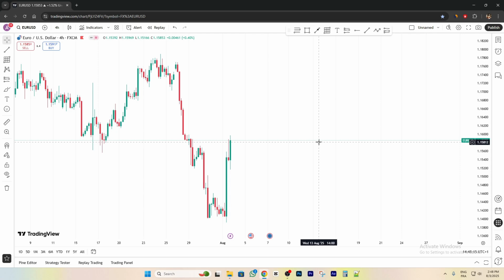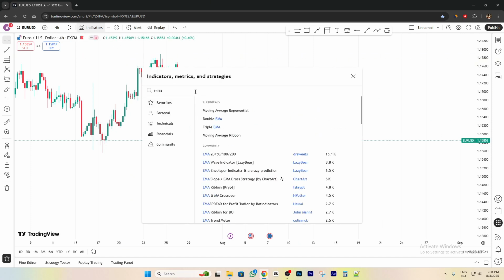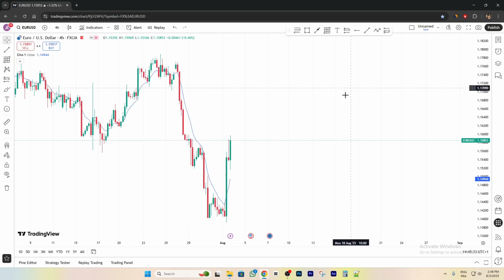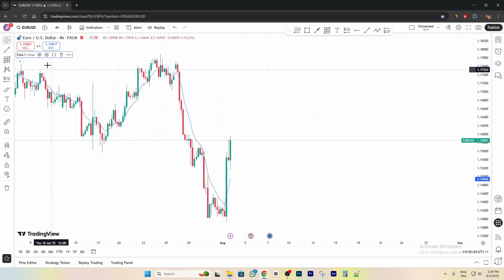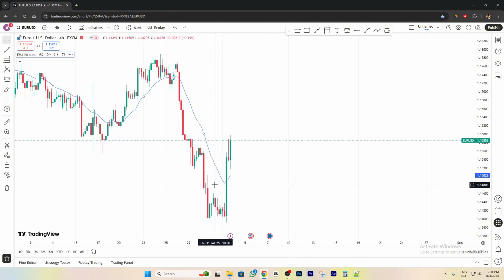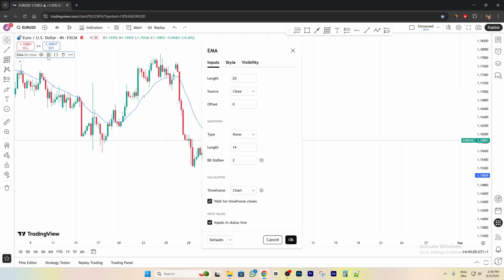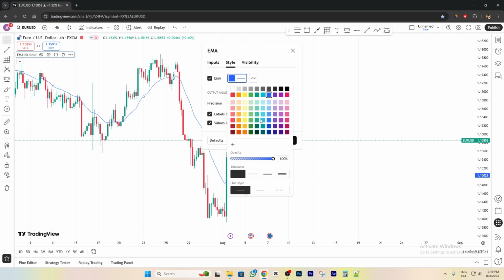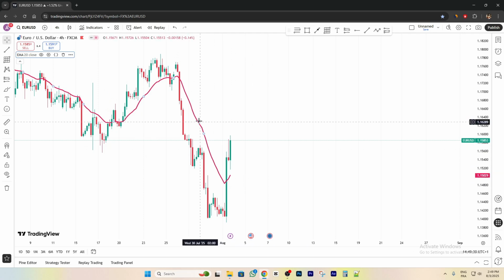How to Add 20 EMA on TradingView - Simple Tutorial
How to Add 20 EMA on TradingView
Learn how to add the 20 Exponential Moving Average (EMA) on TradingView to track short-term price trends effectively. This indicator helps identify momentum and potential entry points.